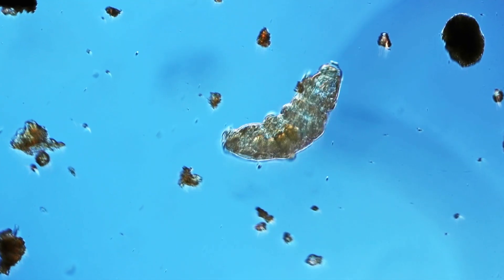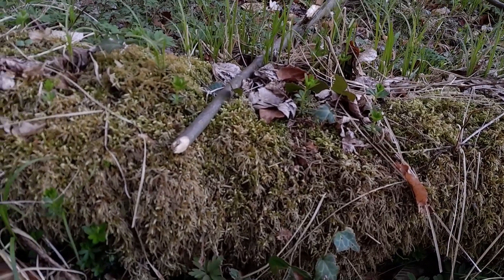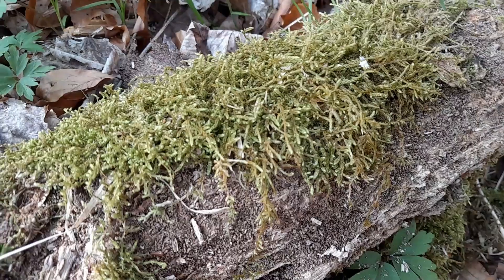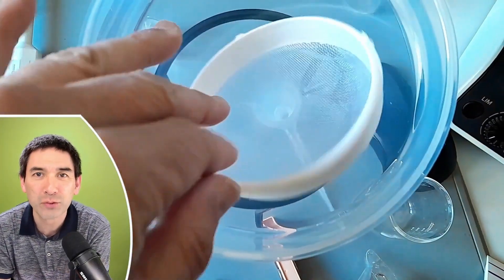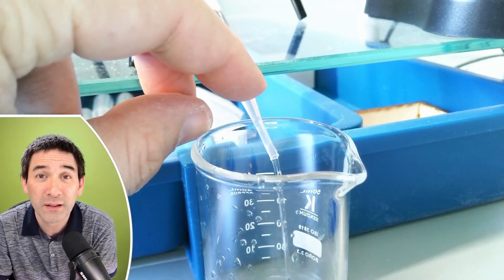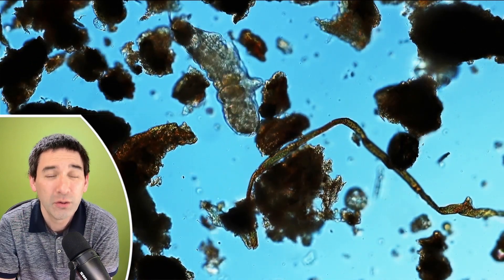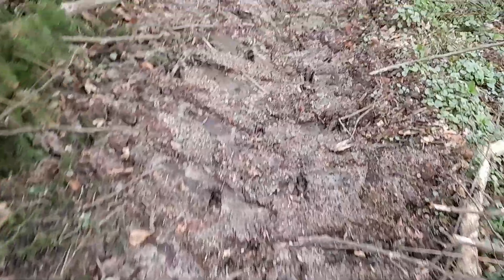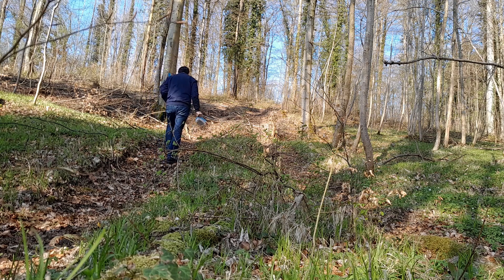How to catch Water Bears (Tardigrades) with a Baermann Funnel in Minutes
In this video, I explore a nearby forest to collect moss samples and test out a Baermann funnel—a classic method for extracting tiny organisms like nematodes and tardigrades. I share how the setup works, what I found under the microscope, and why forests offer such rich biodiversity. There's even a surprise deer encounter along the way!